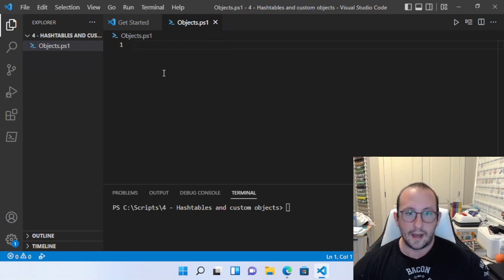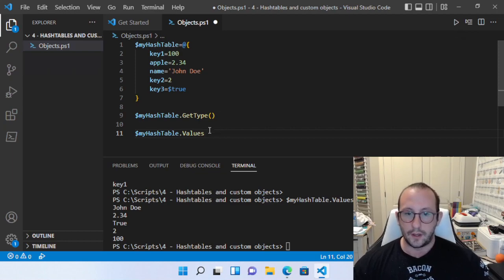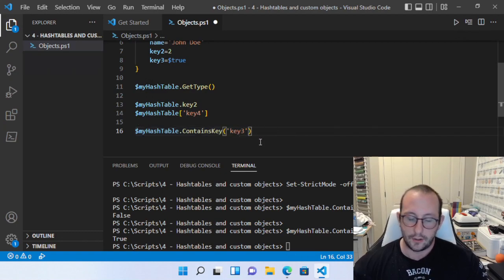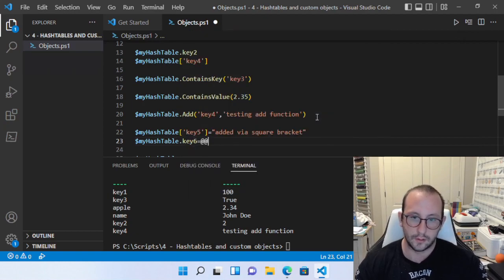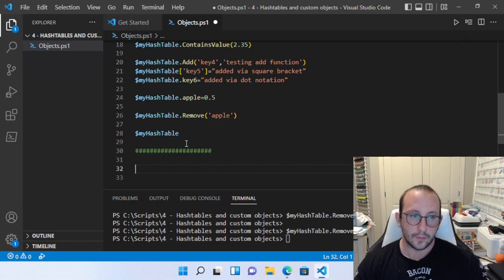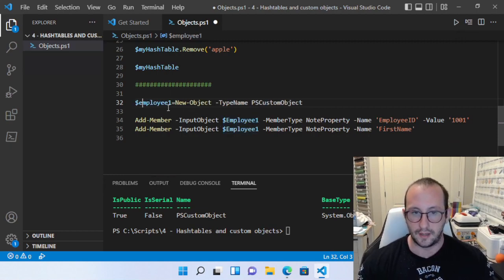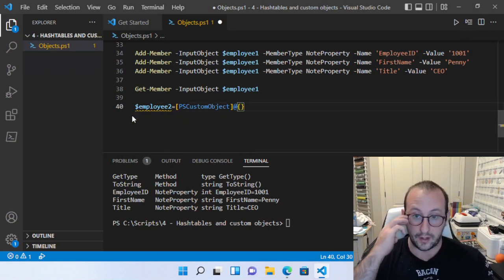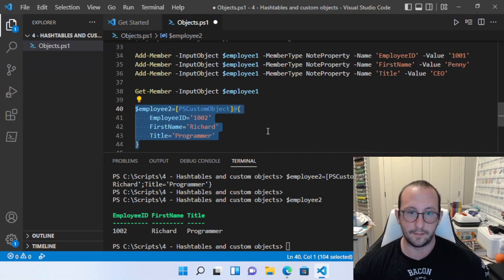PowerShell 7 Tutorials for Beginners #4 : Hashtables & Custom Objects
In this video I will go over Hashtables and Custom objects in PowerShell 7.2 ,  we will see how to create them , how to use them, some use cases as well where you'd want to use these.